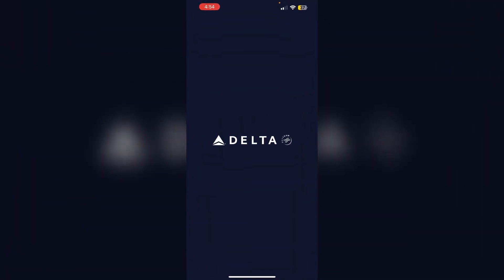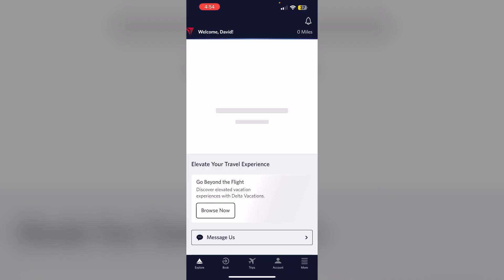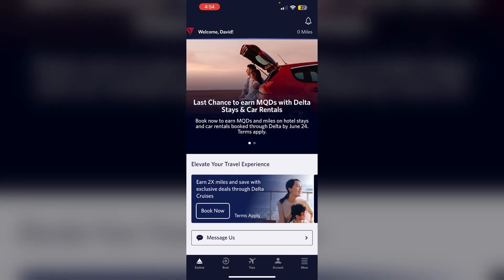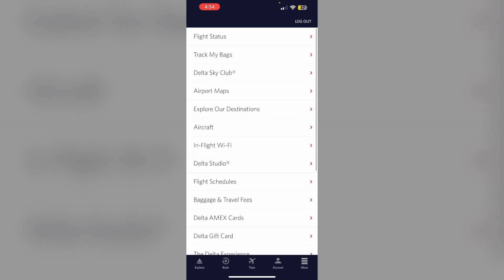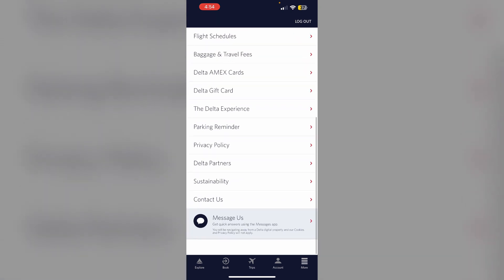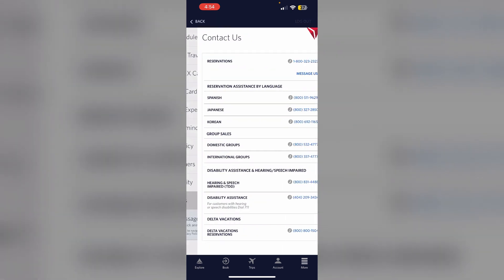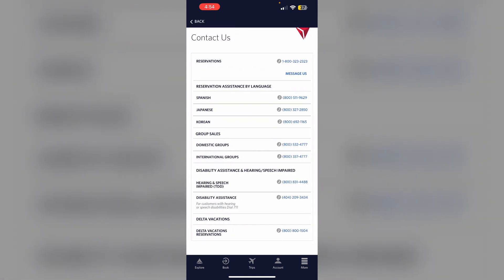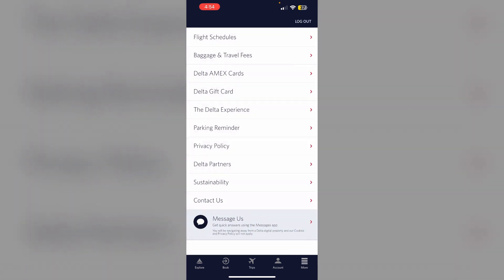How To Contact Delta Airlines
Looking to contact Delta Airlines? This video provides various methods to reach Delta customer service. Learn how to use the Fly Delta app, visit the Delta website, and find the right phone numbers and email addresses for assistance.